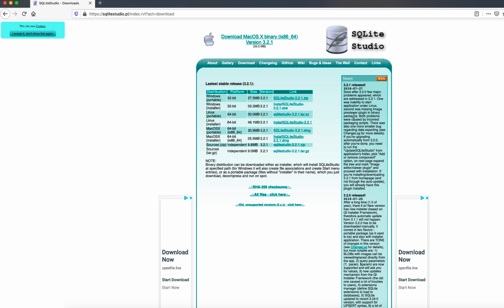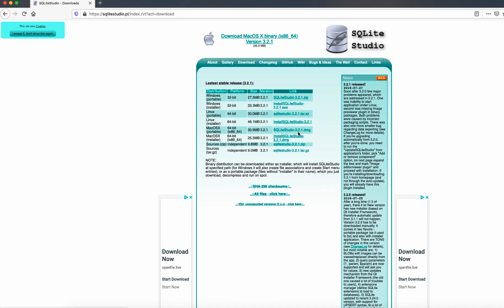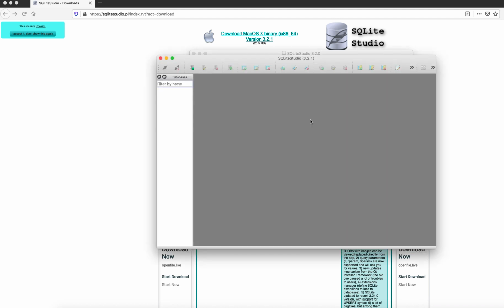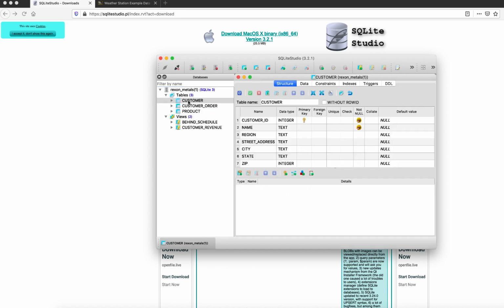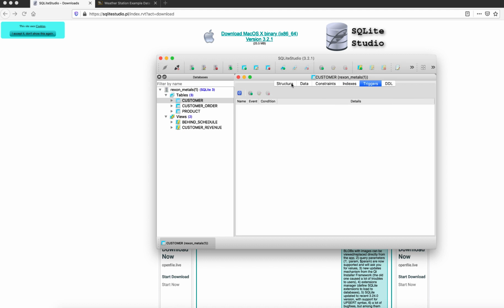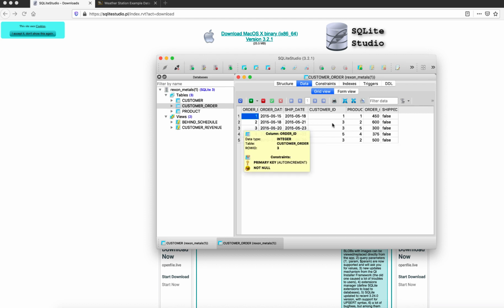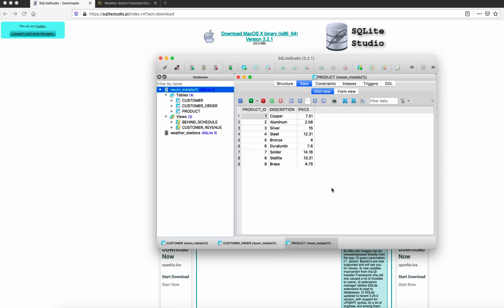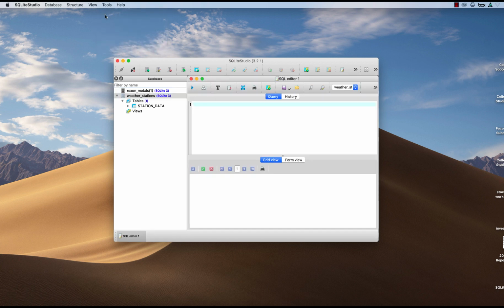SQLiteStudio Installation and Interface